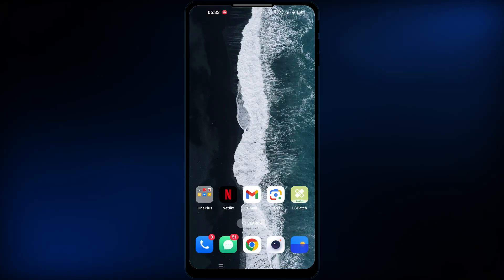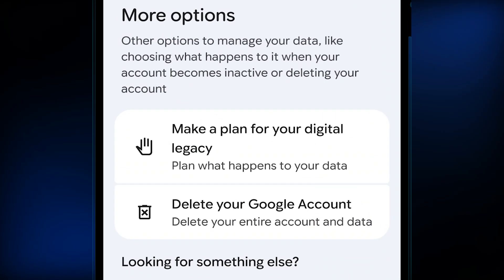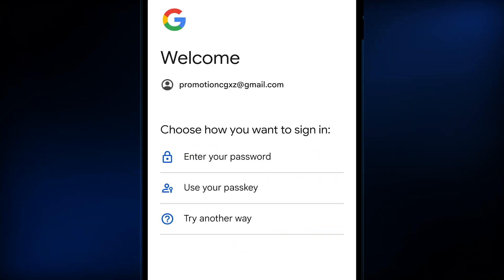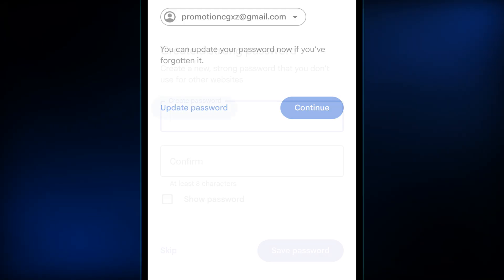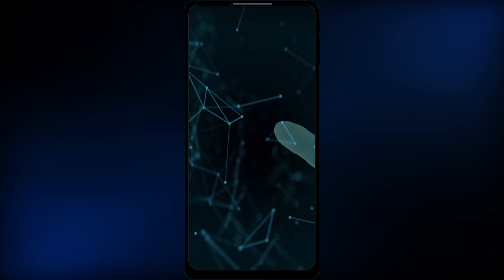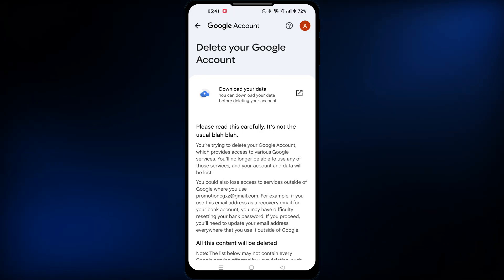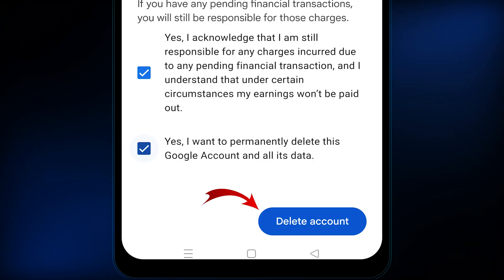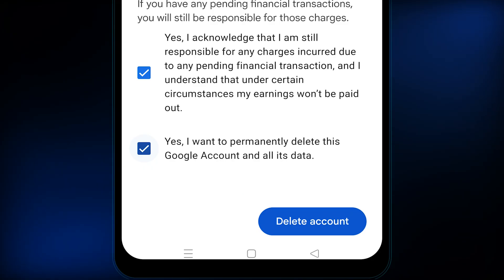How to Delete Google Account Permanently on Android (Quick & Easy)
This Quick Video Will Show You, How to Delete Your Google Account Permanently Using Your Android Smartphone As Fast As Possible.